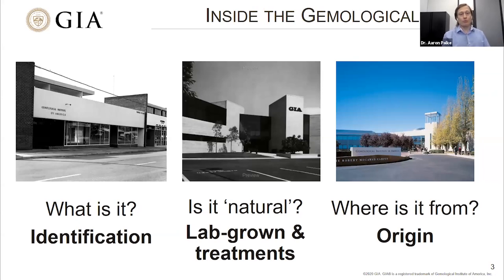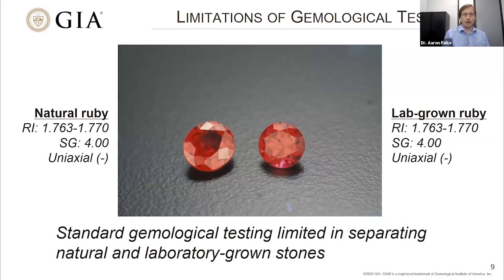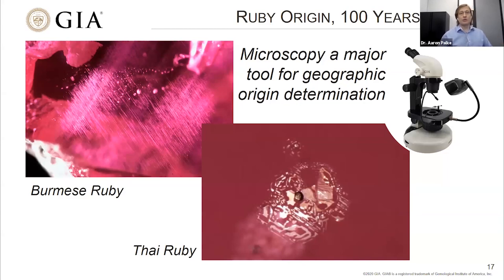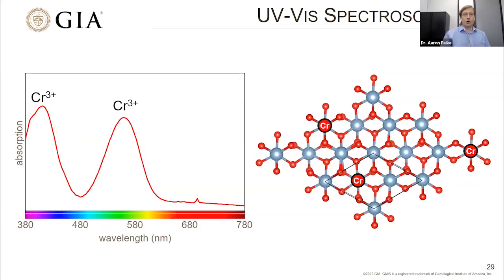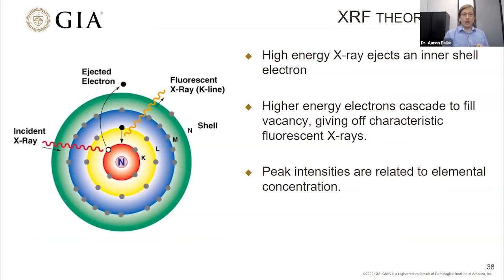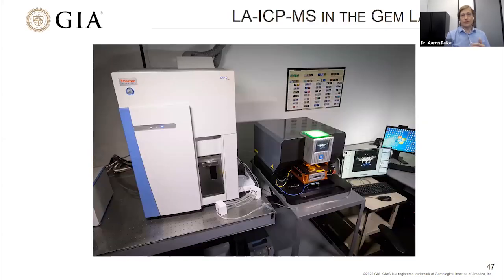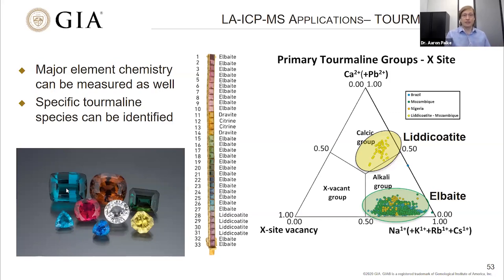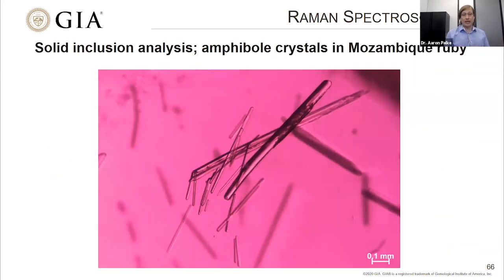Tools of the Trade | GIA Knowledge Sessions Webinar Series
GIA Knowledge Sessions Webinar - recorded live on June 18, 2020.

As the modern gem trade has become increasingly complex due to the rise of geographic origin determination and the proliferation of laboratory-grown gems and new treatments, advanced instruments are more crucial than ever to helping gemologists properly identify their gems. Methods such as laser ablation inductively coupled plasma mass spectrometry can detect trace elements with concentrations of less than 1 out of every million atoms. Along with advanced spectroscopic techniques, these tools help researchers tell laboratory-grown from natural gems but can also provide a “fingerprint” that helps researchers trace gems back to the location where they were mined. Follow senior manager of research, Dr. Aaron Palke, on a behind-the-scenes tour of the tools used in a modern gemological laboratory, seeing with new eyes how scientists employ advanced analytical equipment to identify and characterize the gemstones that pass through GIA.